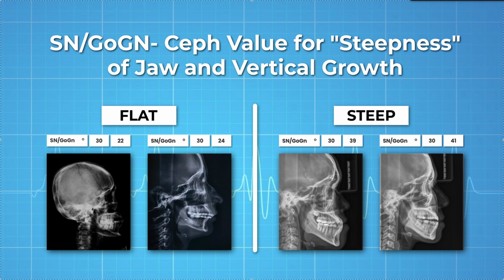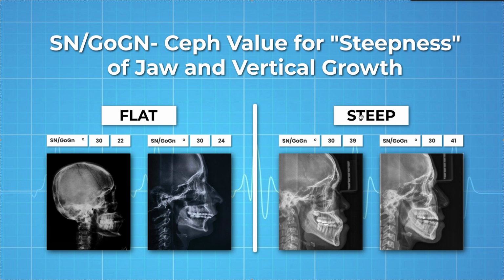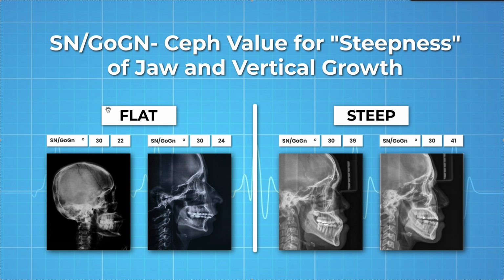SN/GO-GN Mandibular Plane Angle Steiner- Flat and Steep- Low Angle, High Angle